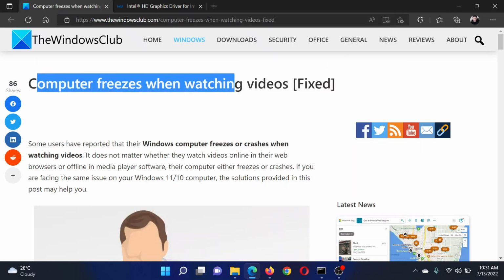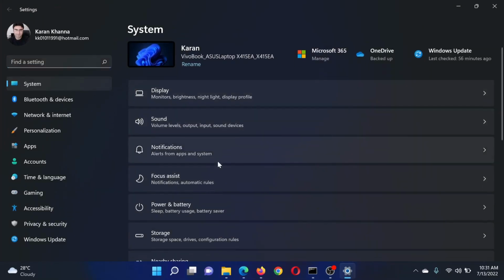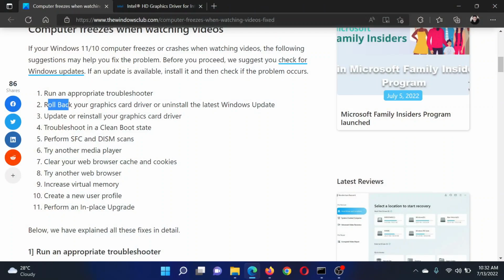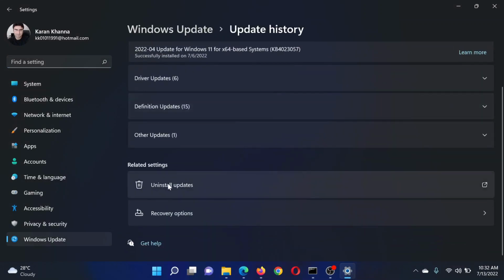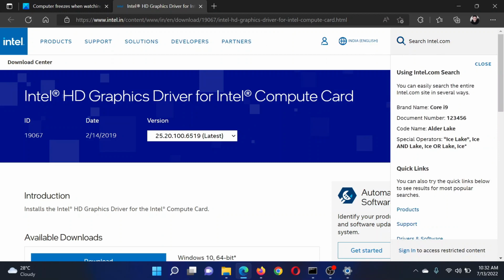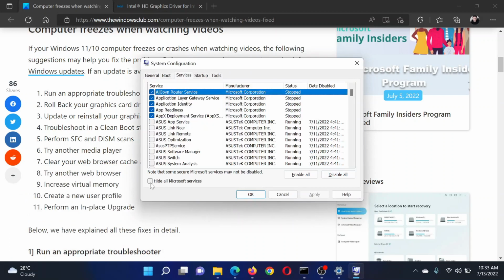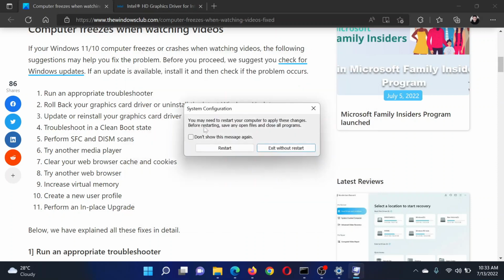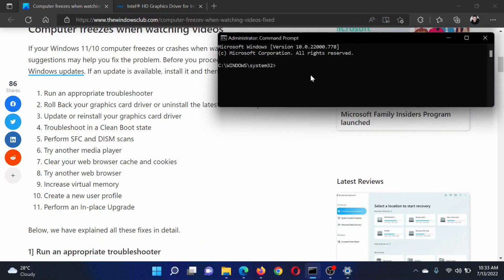Computer freezes when watching videos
Some users have reported that their Windows computer freezes or crashes when watching videos. It does not matter whether they watch videos online in their web browsers or offline in media player software, their computer either freezes or crashes. If you are facing the same issue on your Windows 11/10 computer, the solutions provided in this tutorial may help you.

If your Windows 11/10 computer freezes or crashes when watching videos, the following suggestions may help you fix the problem. Before you proceed, we suggest you check for Windows updates. If an update is available, install it and then check if the problem occurs.

1] Run an appropriate troubleshooter

2] Roll Back your graphics card driver or uninstall the latest Windows Update

3] Update or reinstall your graphics card driver

4] Troubleshoot in a Clean Boot state

5] Perform SFC and DISM scans

6] Try another media player

7] Clear your web browser cache and cookies

8] Try another web browser

9] Increase virtual memory

10] Create a new user profile

11] Perform an In-place Upgrade

Timecodes:
0:00 Intro
0:21 Run troubleshooter
0:41 Uninstall latest Windows Update
1:11 Update or reinstall Graphics card driver
1:28 Troubleshoot in Clean Boot state
1:59 SFC Scan